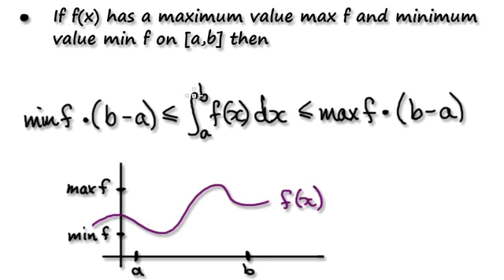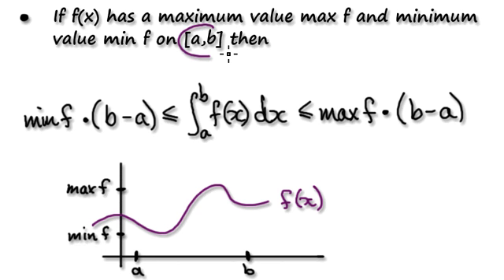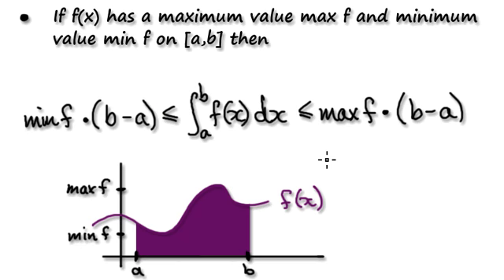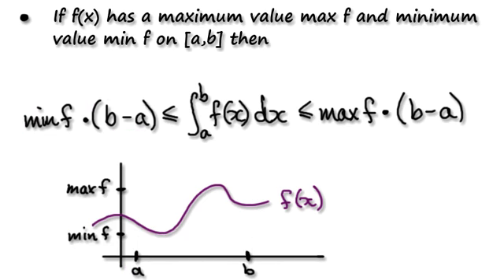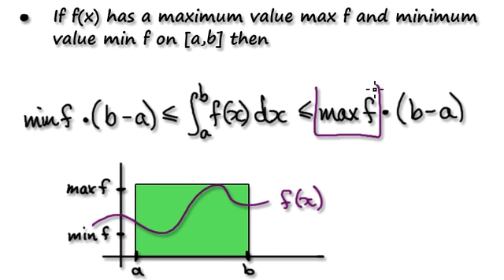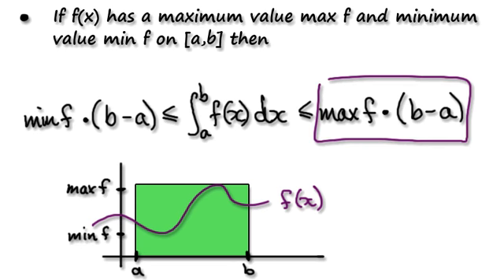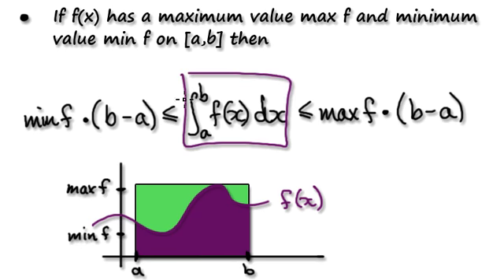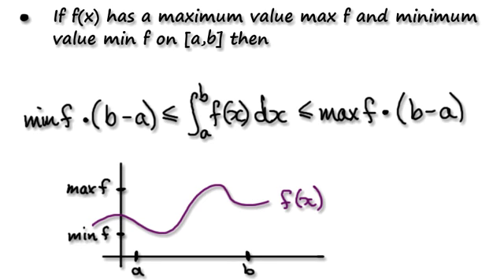Video 1649 - Properties of Definite Integrals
Indefinite Integral Rules